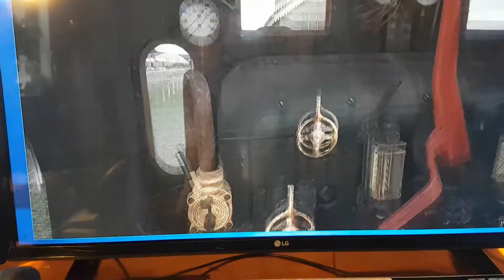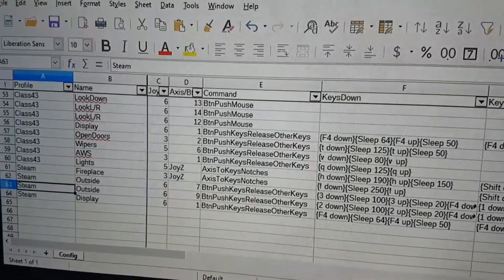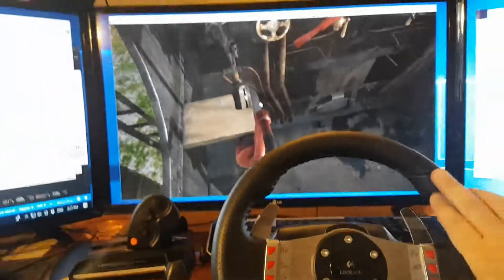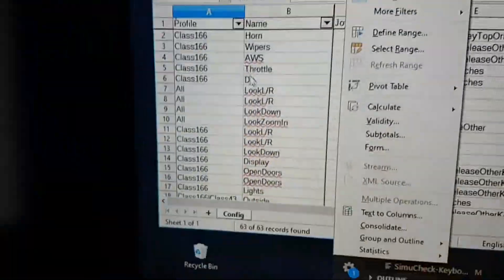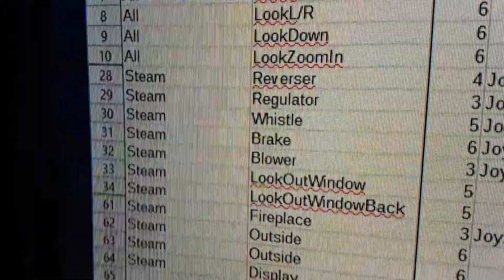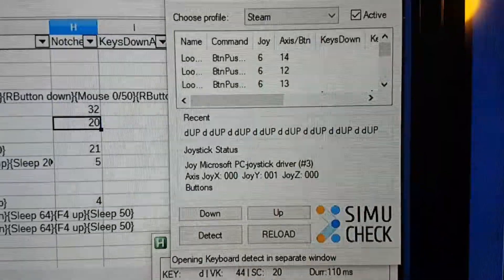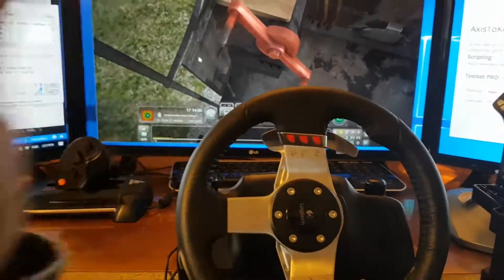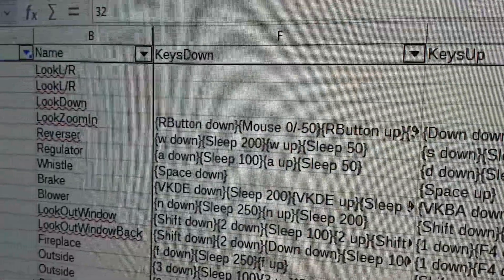DIY - Realistic Steam Train control with instructions how to configure with our software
Using our SimuCheck open-source Toolset you can increase your immersion into your steam train simulator by automating actions to control your simulator. Do this with our free open-source library with scripting OR signup to our annual subscription and download our Toolset PRO which allows to manage from a CSV / Spreadsheet program.

The annual subscriptions not only gives you tools that help to immerse yourself into your simulator but it also shows your support which enables me to continue to create better ways to deepen your immersion and control your simulator !